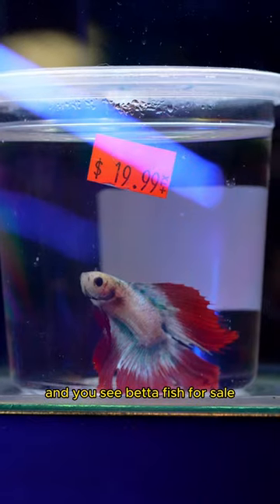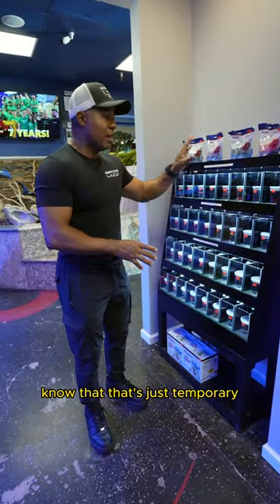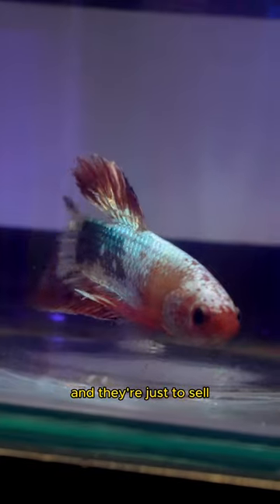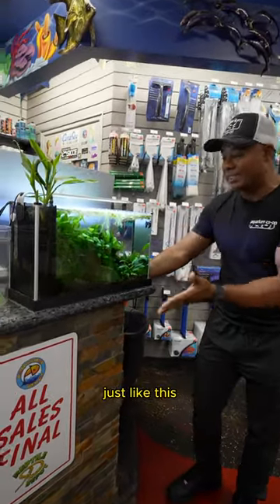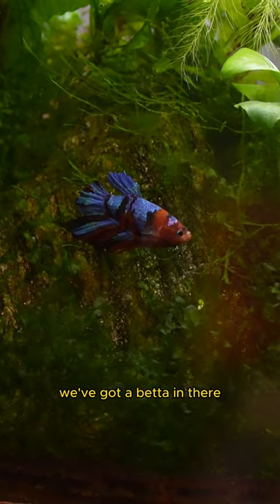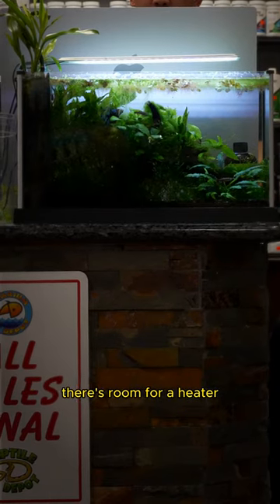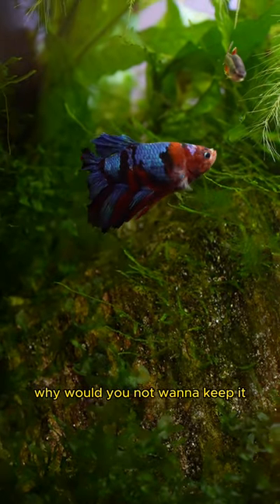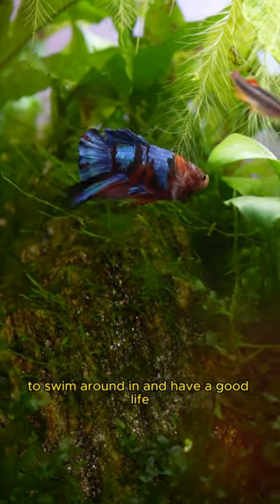Can Betta Fish Live in Cups?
If fish stores keep betta fish in cups, then do you even need to buy a fish tank? Zenzo explains why cups are only temporary setups and what an ideal betta aquarium should look like.